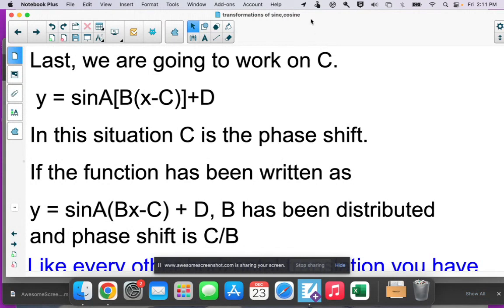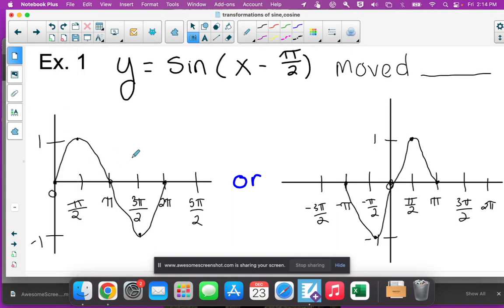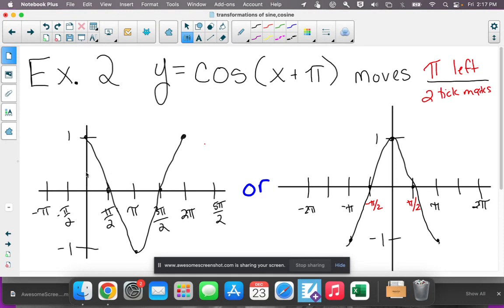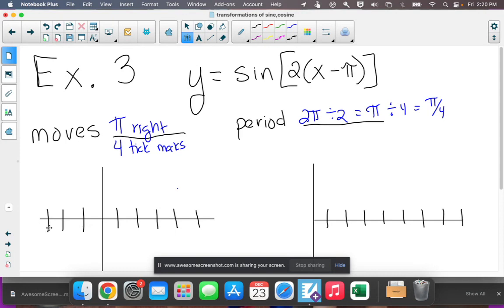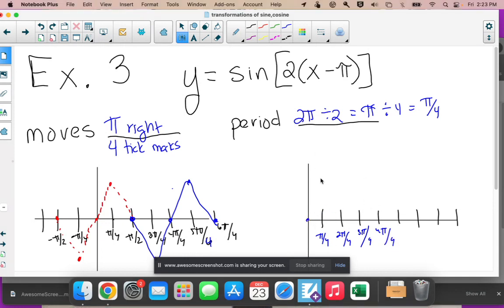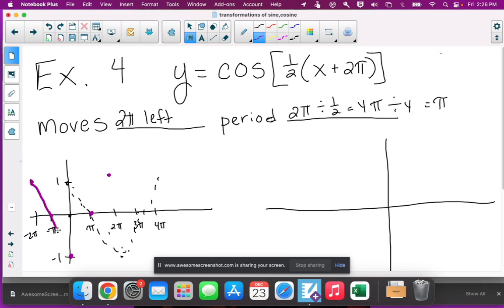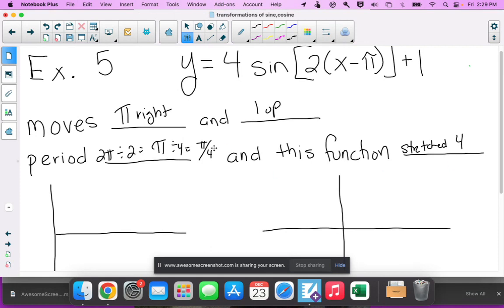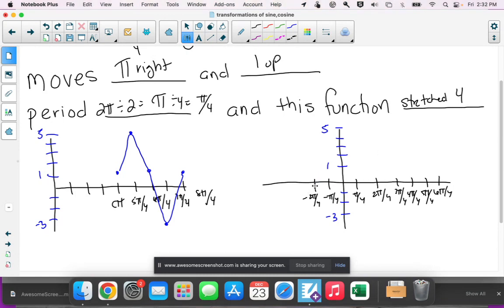Precal Unit 1 Lesson 8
Changes in sinusoidal functions - phase shift